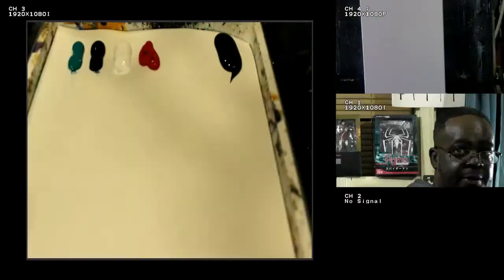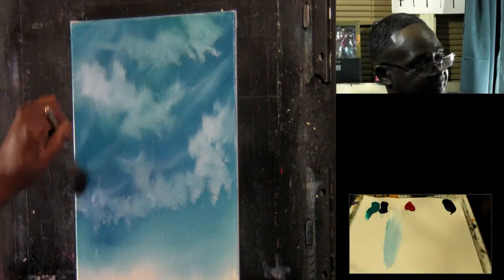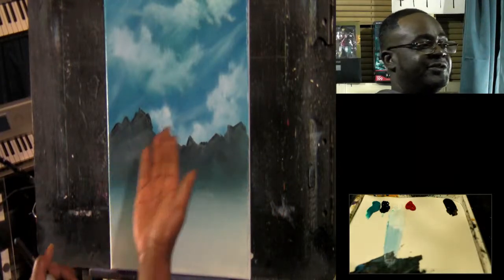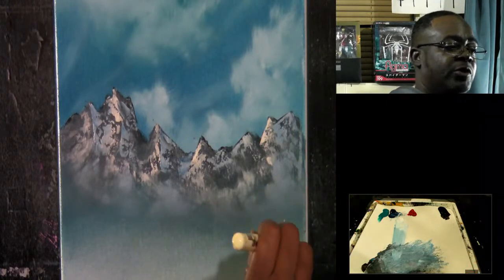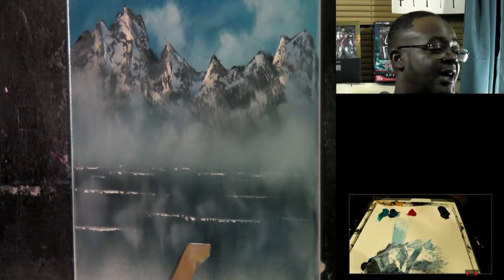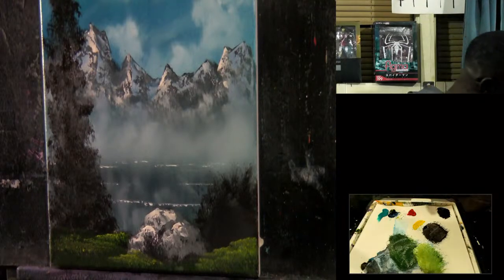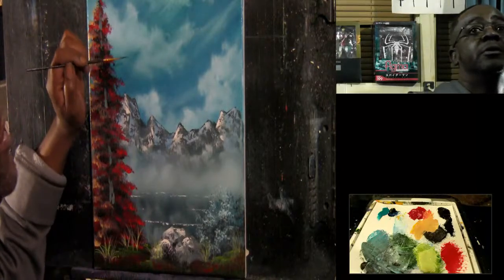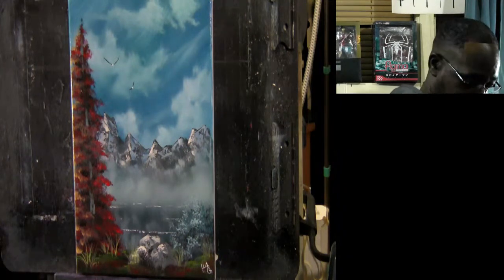Grayscale Painting ( Smoochie and Epherim )